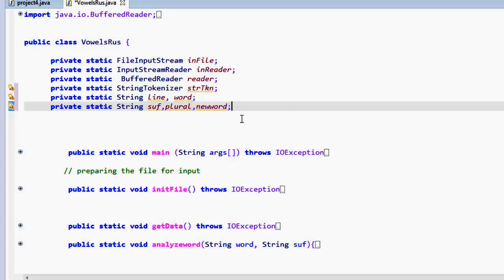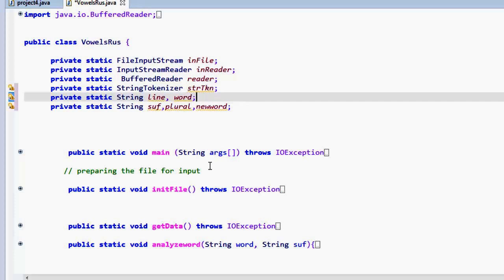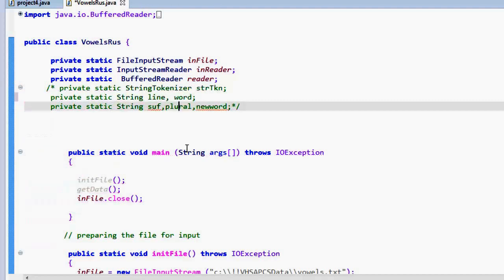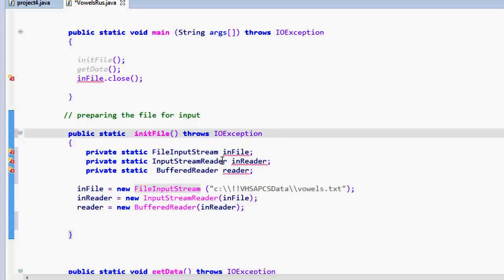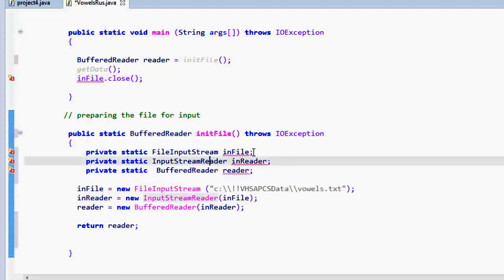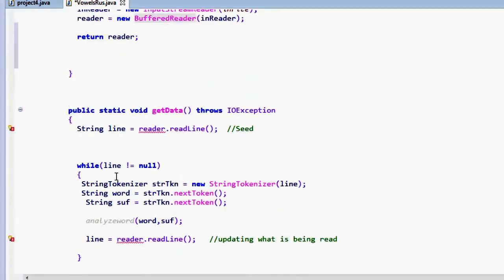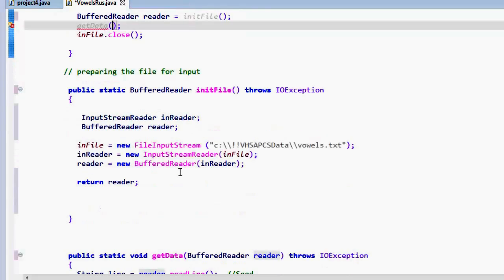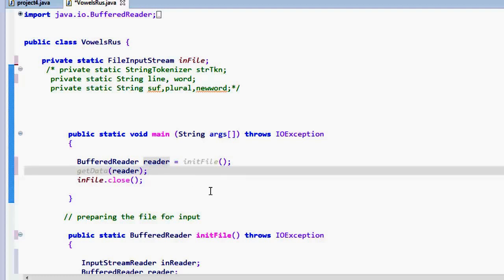Parameter Passing VowelsRUs Reloaded